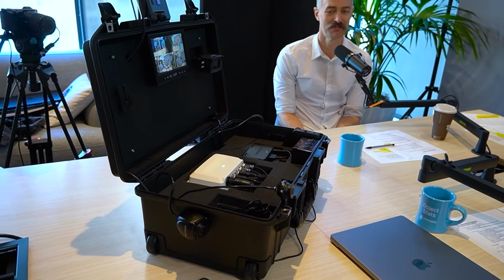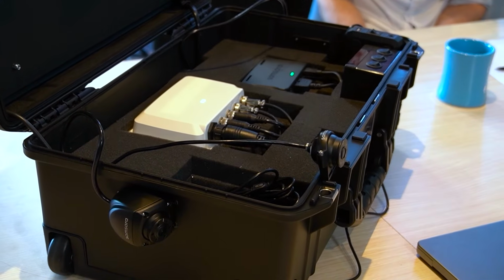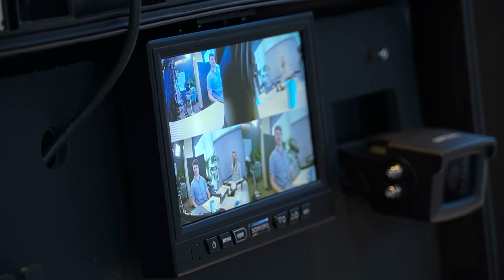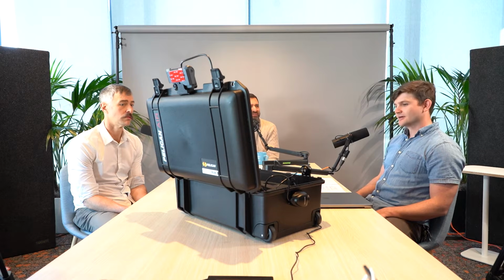AI Visibility for Garbage Trucks? How We Built the Samsara AI Multicam | Object Stats Episode 4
John Bicket sits down with hardware CTO Ben Calderon and Marshall Haltom, a mechanical engineer on his team, to explore Samsara's new AI Multicam.

They talk about how this product expands on existing dash cam technology, adding four more AI-powered video feeds to provide complete 360-degree visibility for large vehicles.

Marshall shares stories from the trenches of installing many AI Multicams across a variety of fleets, from school buses to garbage trucks and construction equipment, lying on a gravel path in the blistering heat of Arizona or in the cold of the fall on the East Coast.

Ben and Marshall also delve into the intense hardware design process, from initial prototypes to adapting to real-world challenges discovered in the field and the rigorous reliability testing required to ensure the hardware survives in harsh environments.

00:08 · Introductions
04:05 · Demo: Marshall demonstrates the 360-degree demo kit. How customers are using Multicam on diverse vehicles like garbage trucks, buses, and construction equipment.
00:10:46 · The Hardware Iteration Process: From 3D-printed prototypes and field testing to managing late-stage changes and future-proofing.
00:18:32 · Future-Proofing and Field Discoveries: Ben and Marshall discuss future AI features and adapting to unexpected real-world hardware, like high-power cameras on school buses.
00:29:36 · Reliability and Customer Impact: All about Samsara's industry-leading reliability testing.